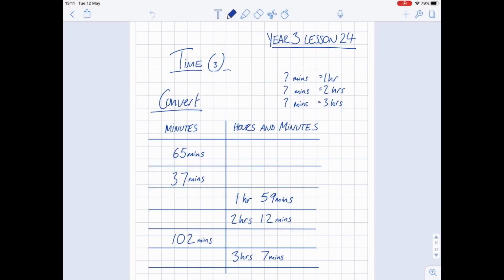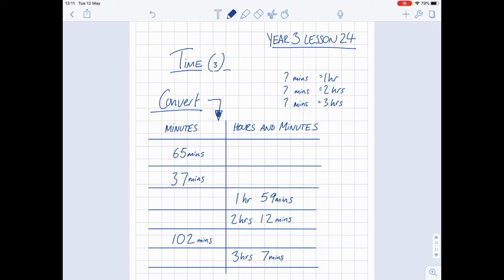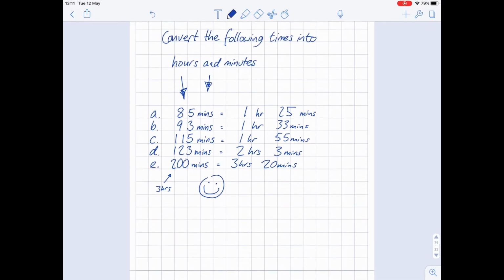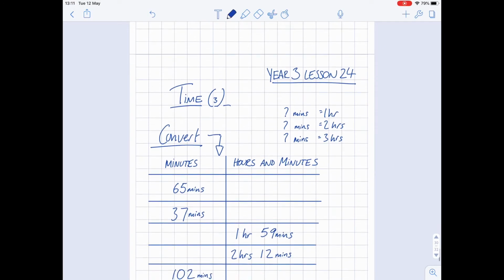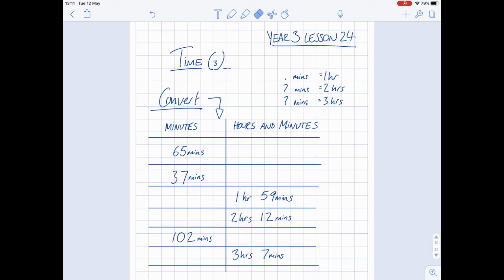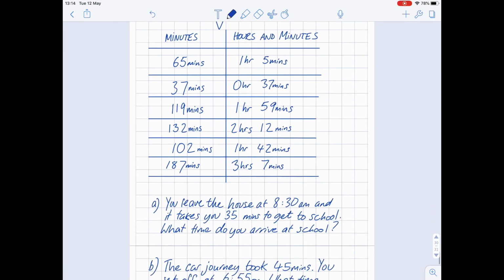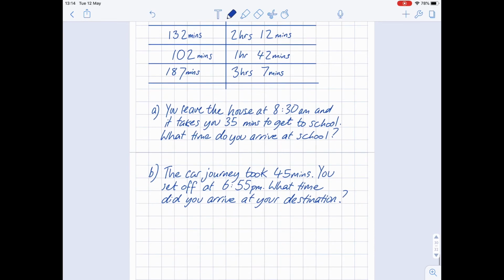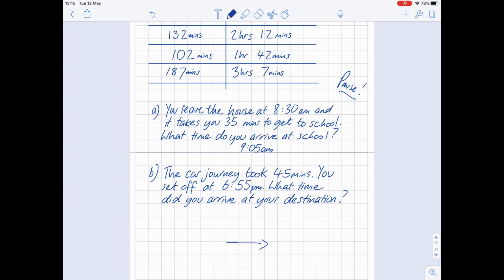TIME (3): YR3 L24